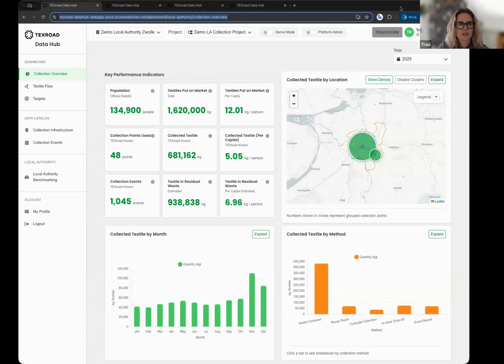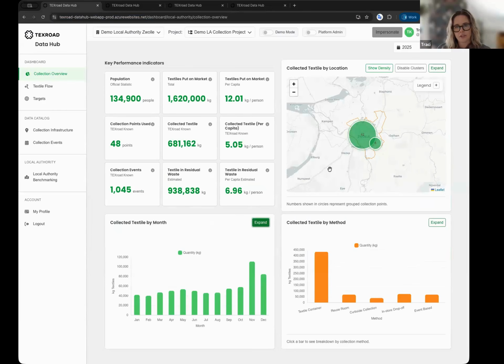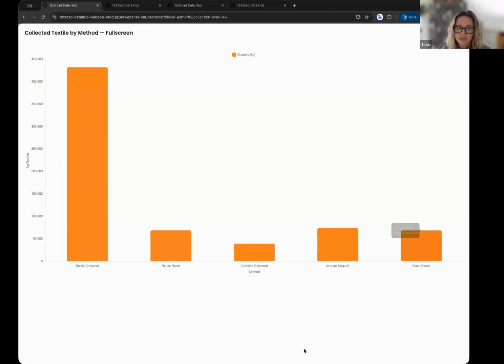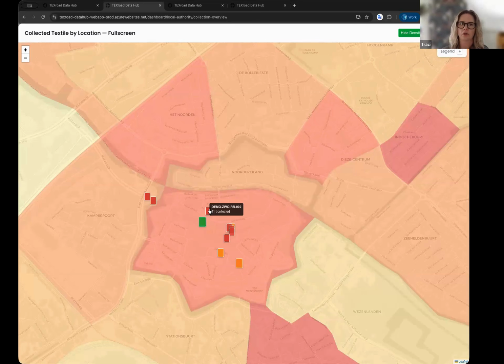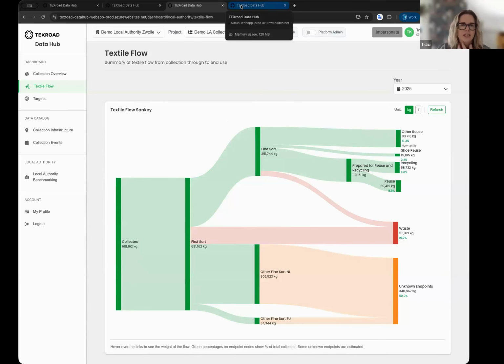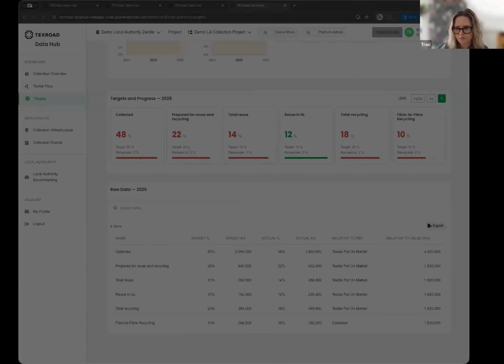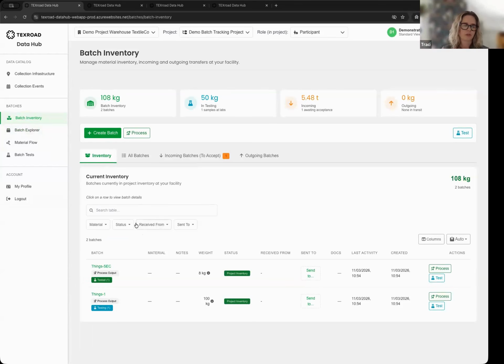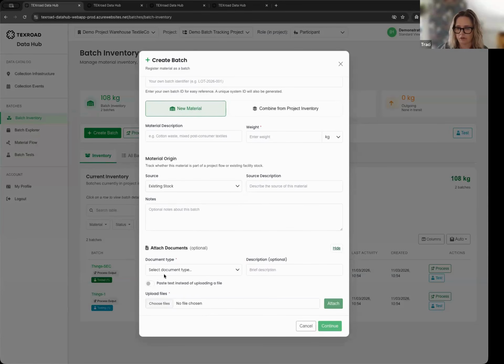TEXroad Data Hub | Meet your textile data partner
The TEXroad Data Hub brings textile data together in one interoperable environment — delivering a single version of truth to regions, municipalities, their textile partners and multi-stakeholder projects.

Explore the TEXroad Data Hub in this demo: what it does, how it works, and what it means for different stakeholders across the textile value chain.